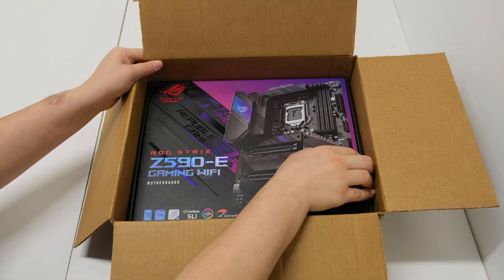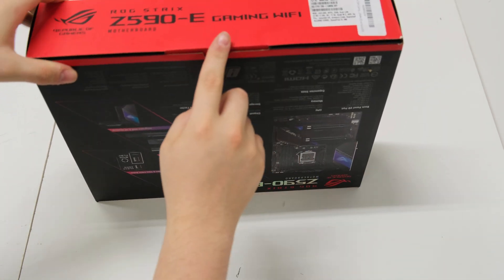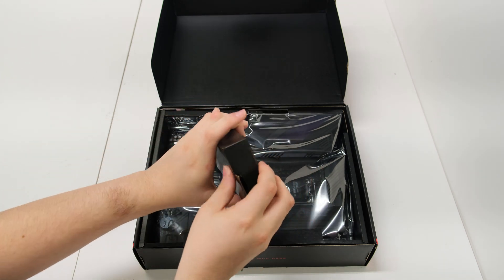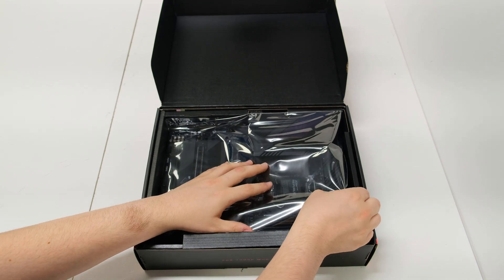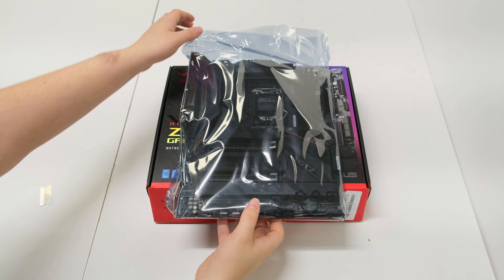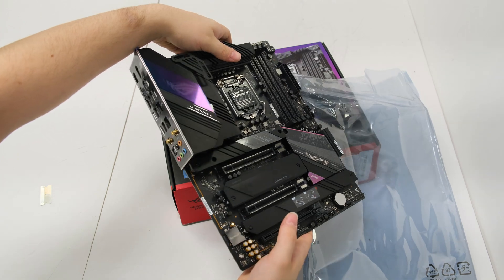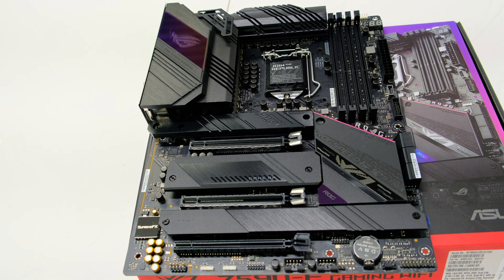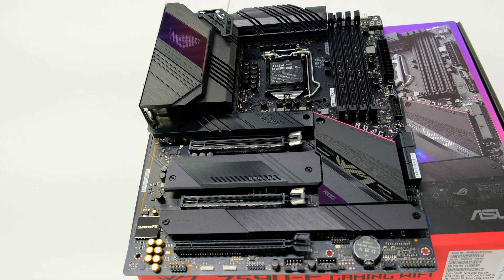MOTHERBOARD REVIEW: ASUS ROG STRIX Z590-E GAMING WIFI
Today we are reviewing the MOTHERBOARD REVIEW:  ASUS ROG STRIX Z590-E GAMING WIFI. This board is perfect for any gaming build if you want
great performance and reliability.